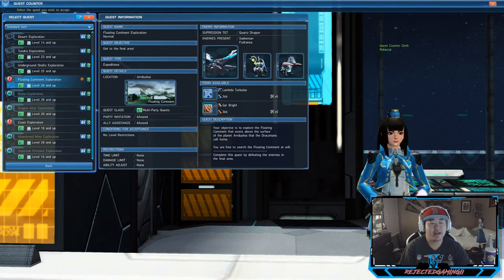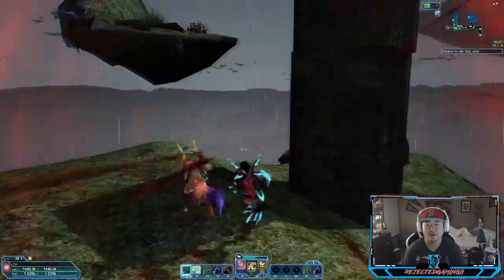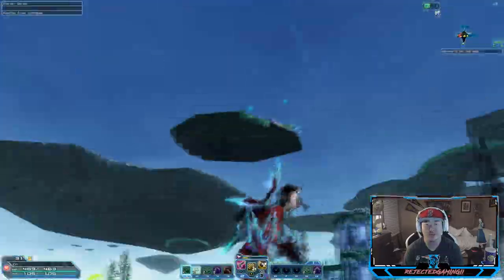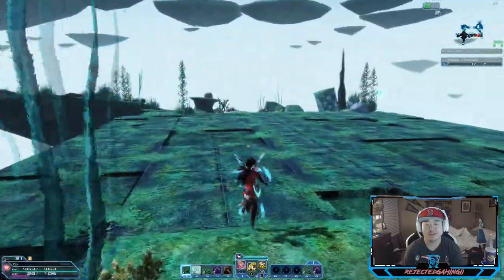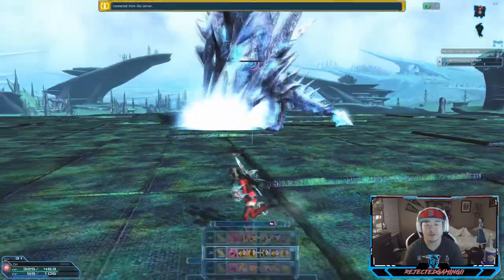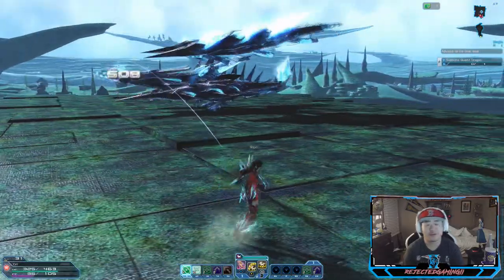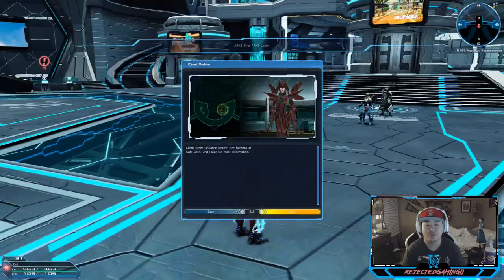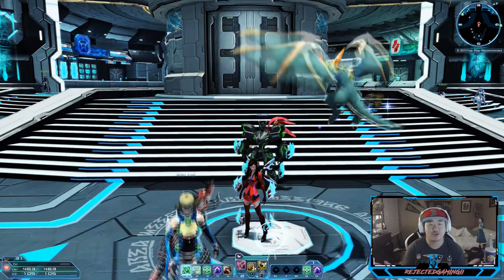Floating Continent Exploration - Summoner Ciri (11) - Phantasy Star Online 2 Xbox One